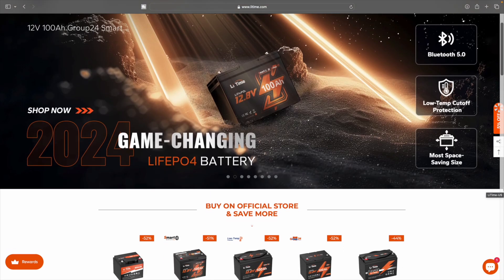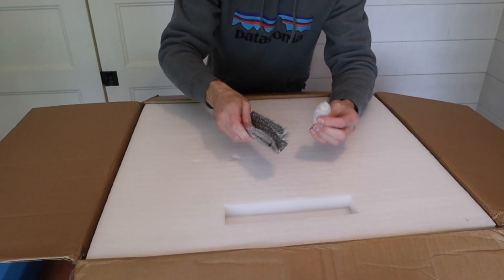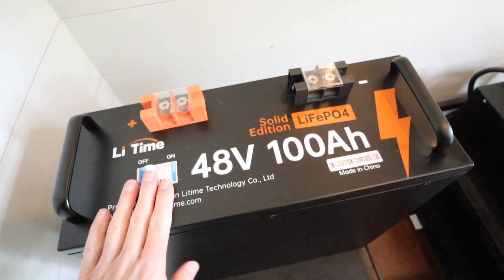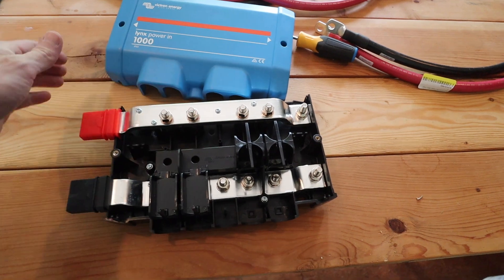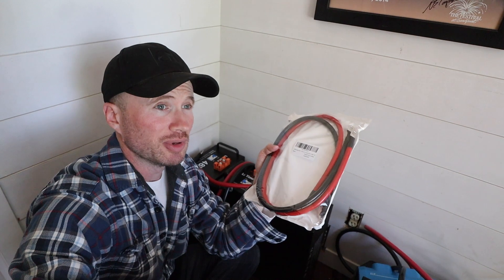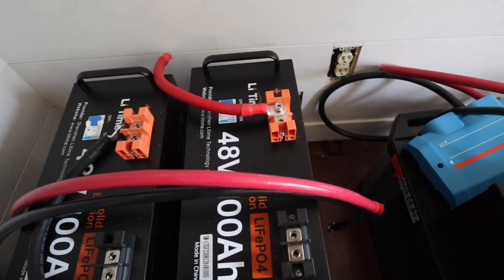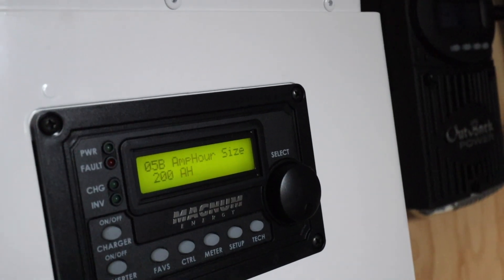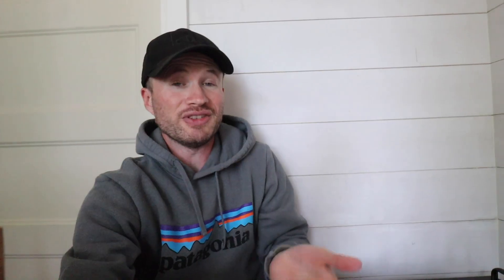LiTime Batteries - Installing 48v 100aH LiFePO4 Batteries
*Available For All Products, Unlimited Time
-Enjoy a  5% newcomer discount
-Get an 8% military discount
-Earn membership points for future perks

The 2 gauge cables are working great! If you get the above cables, you won't have to cut the plastic like I did.